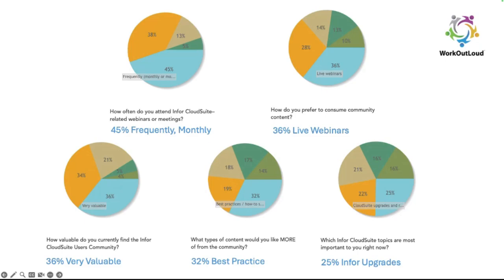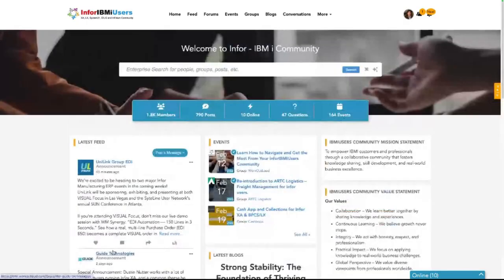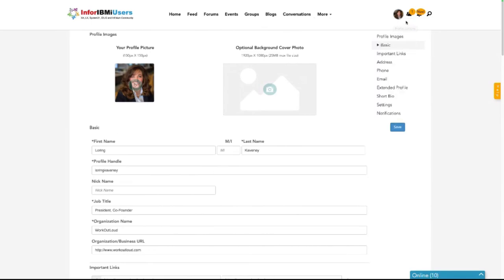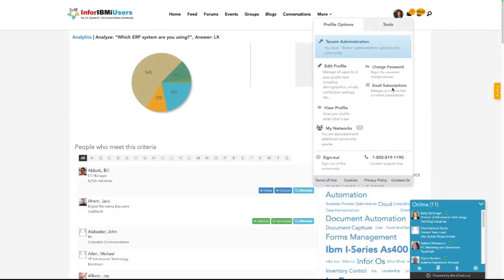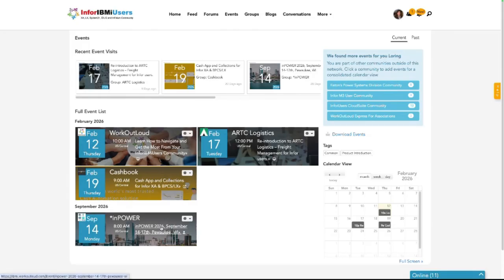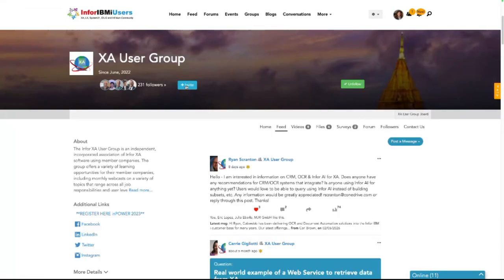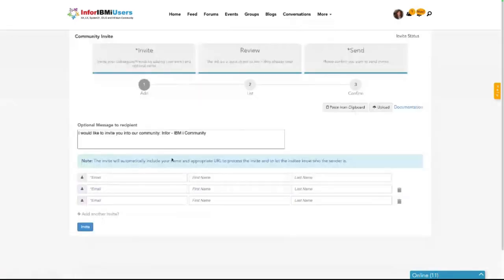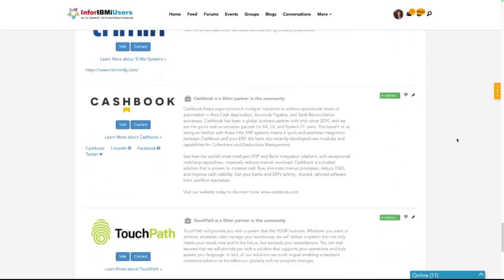Learn How to Navigate and Get the Most From Your InforIBMiUsers Community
The InforIBMIUsers Community has the ability to connect you with others just like you, as well as explore the opportunity to continue conversations that were started at other conferences.

Agenda:

 - What is the InforIBMIUsers Community = LX, XA, Systems 21, Enterprise Integrator/IDF and Infinium
 - Who is WorkOutLoud
 - Update my profile
 - How to stay up to date with your User Group by "Following" it - Demo
 - How to connect with your peers and partners in the community - Demo
 - How to contribute and share ideas around important topics - Demo